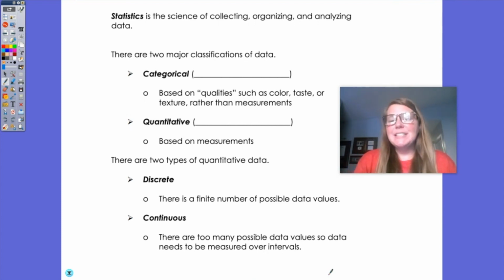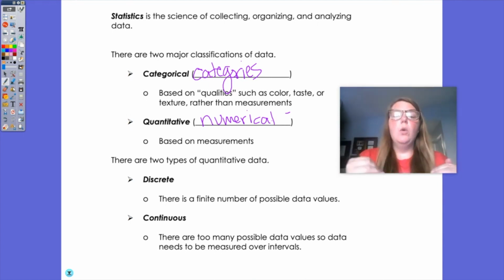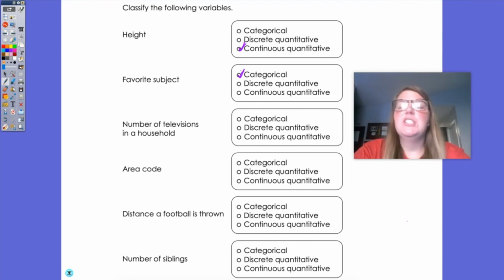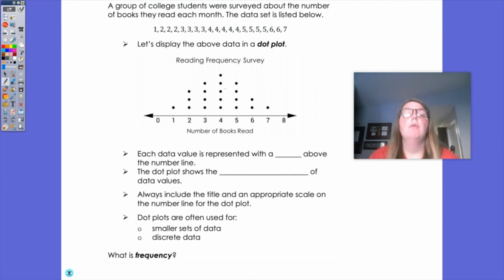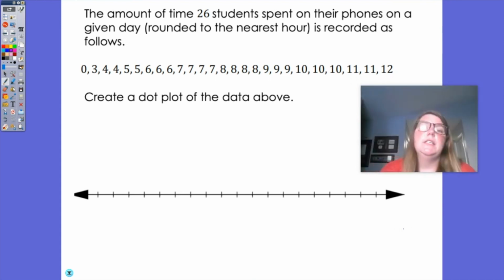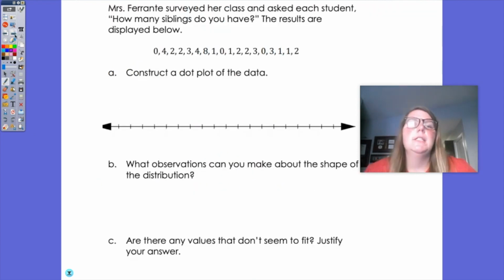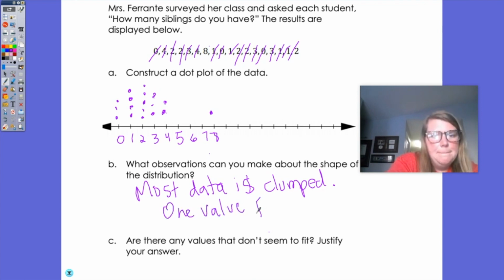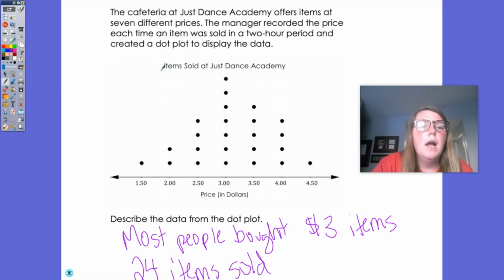Week 6 - Introduction to Stats and Dot Plots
Introduction to statistics and respresenting data with dot plots